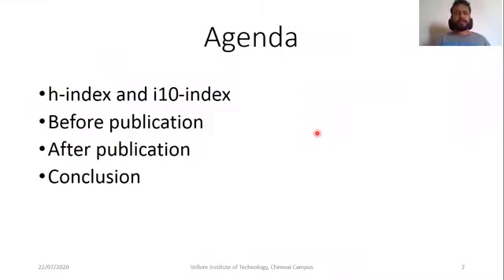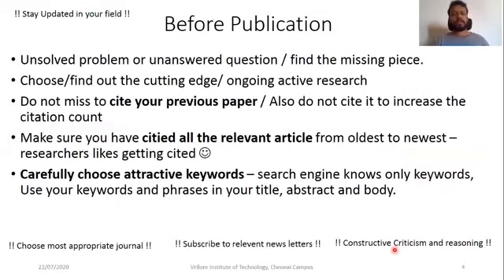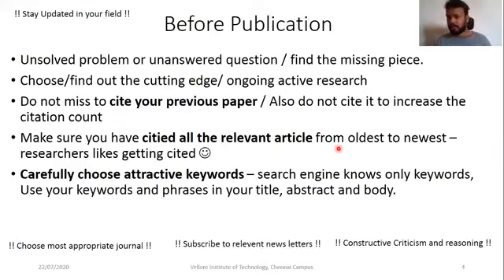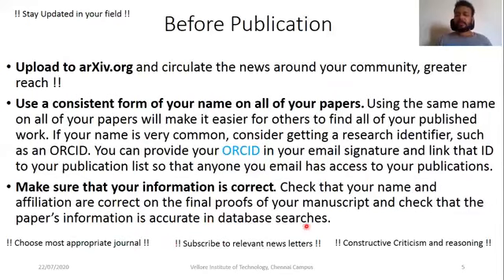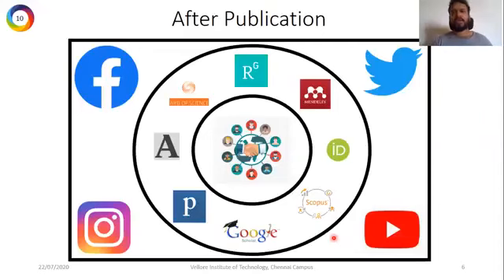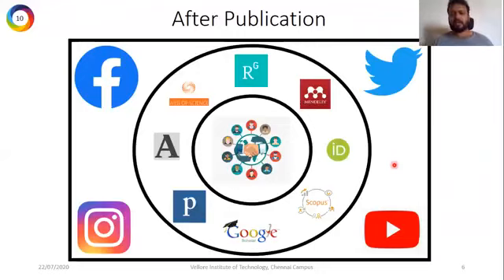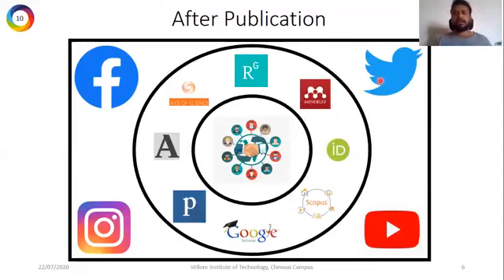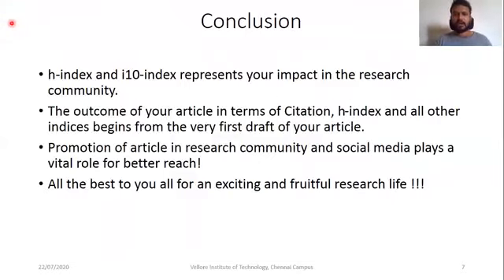Improving Your H-Index